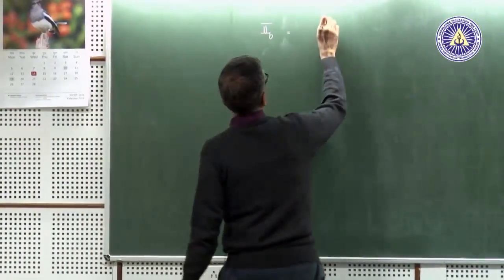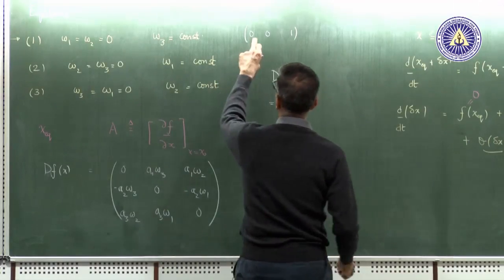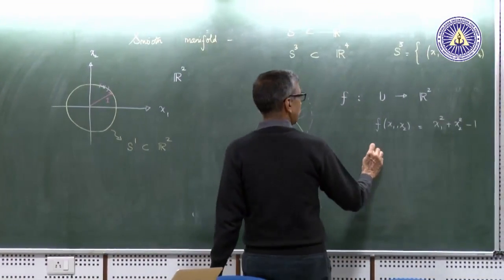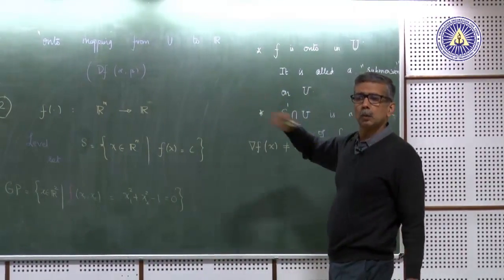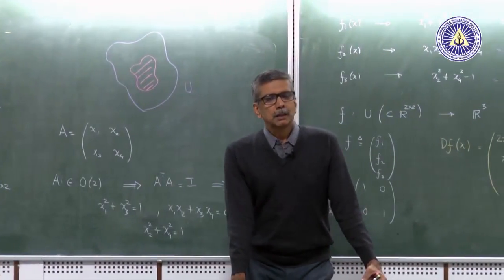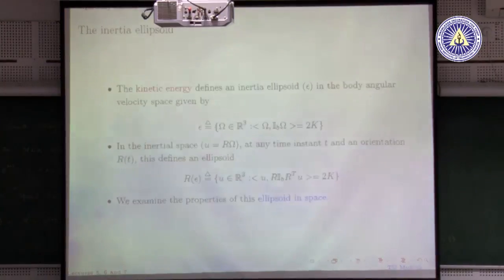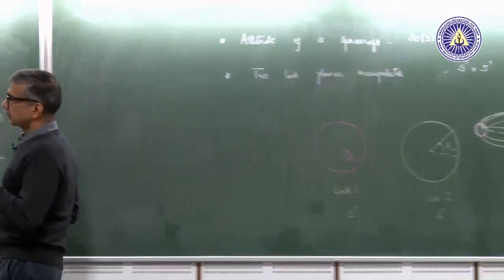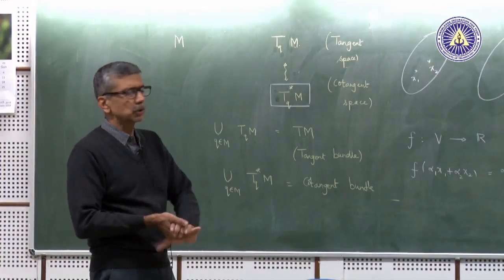10 Lyapunov stability and stabilization by Dr Ravi Banavar IIT Bombay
10 Lyapunov stability and stabilization by Dr  Ravi Banavar IIT Bombay